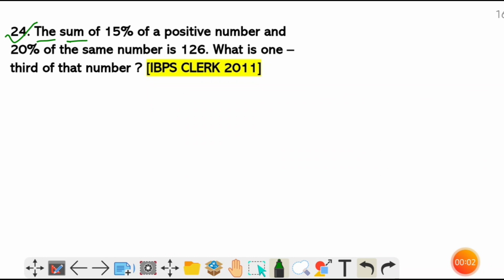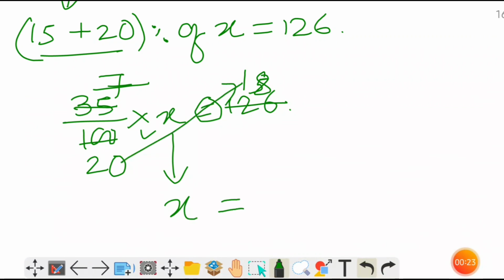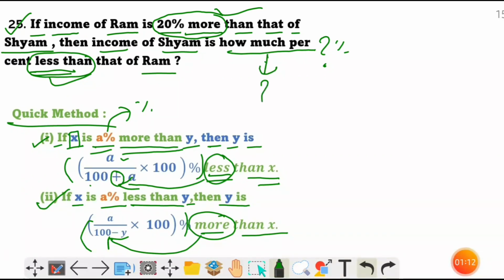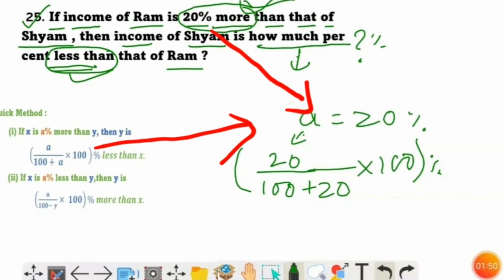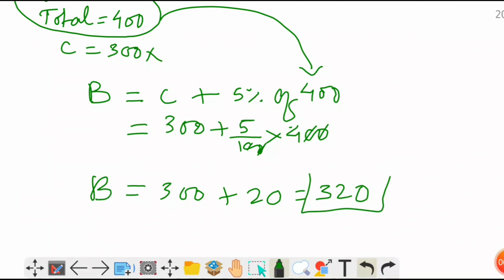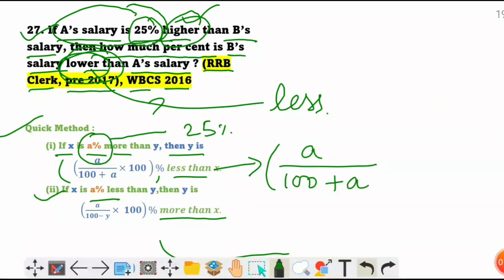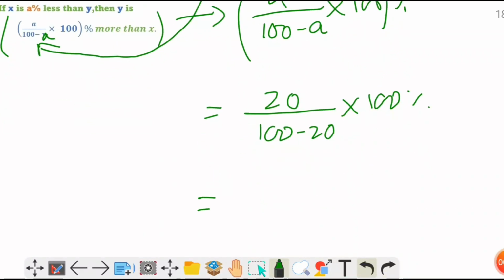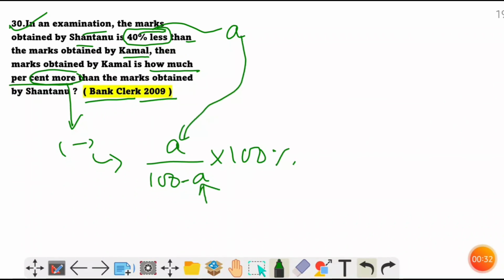Percentage Shortcut Tricks, PART 3 || All Competitive Exam's Previous Year Questions Solved.